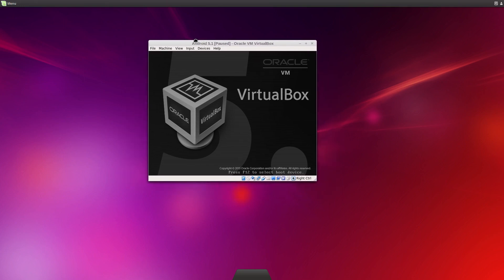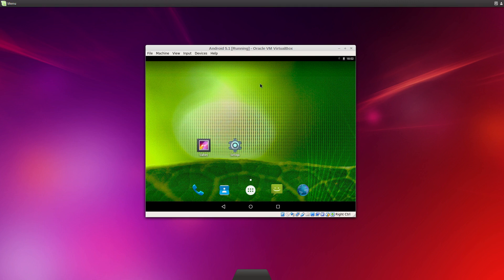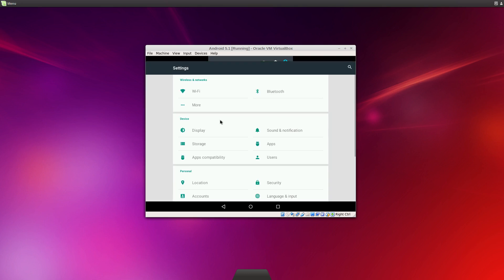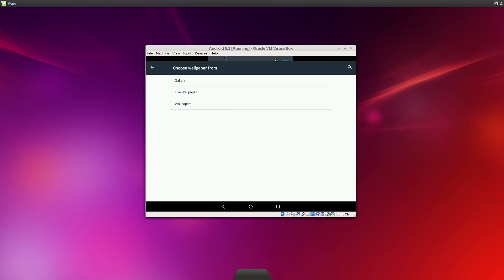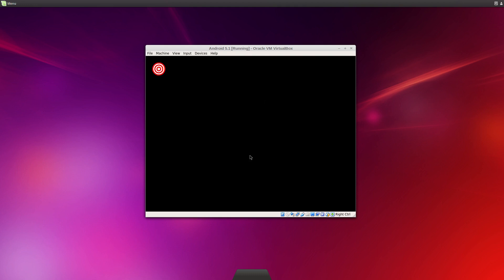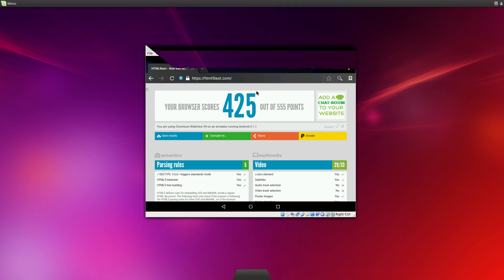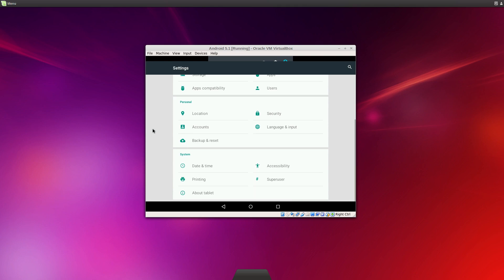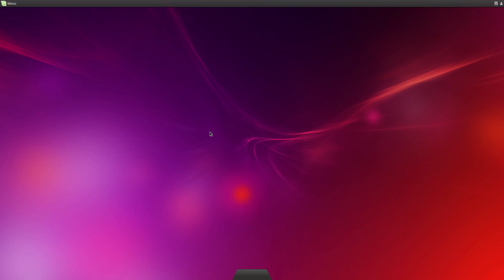Android-x86 5.1 Review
In this video I review Android 5.1. This was originally part of a blog post, but has been uploaded here too.

Sorry about the flickering, it's fixed in a later video.